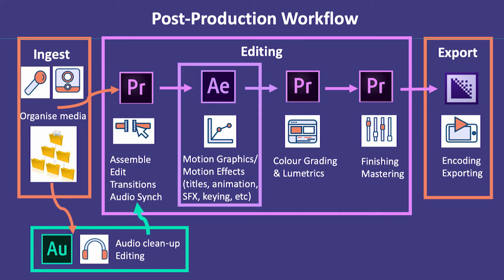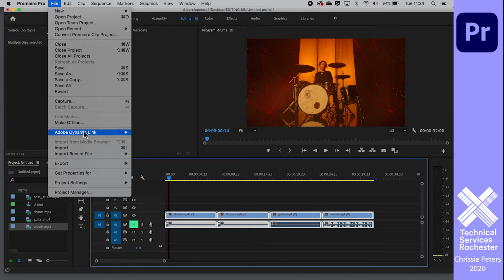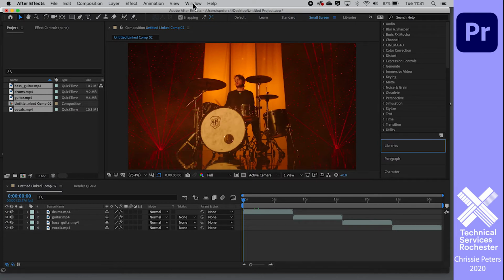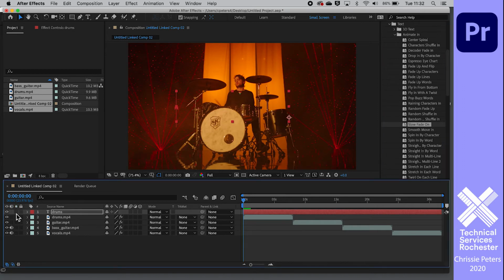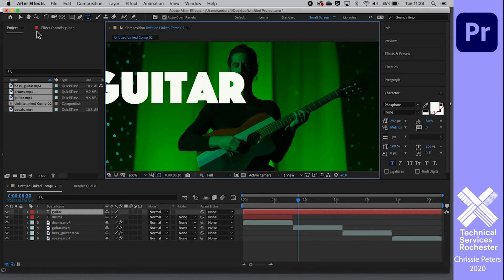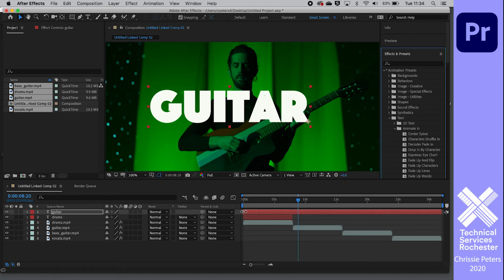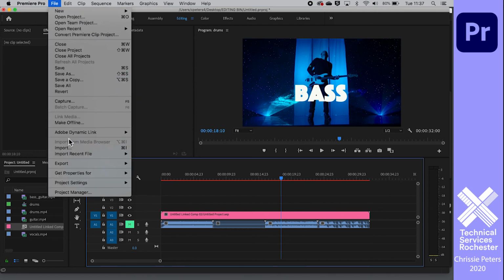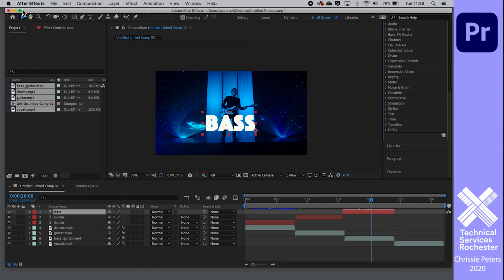Premiere 8 dynamic link CP 2020